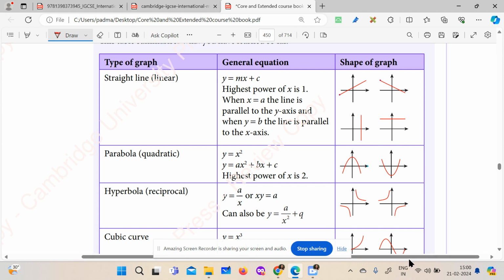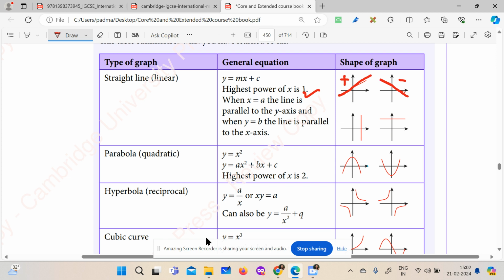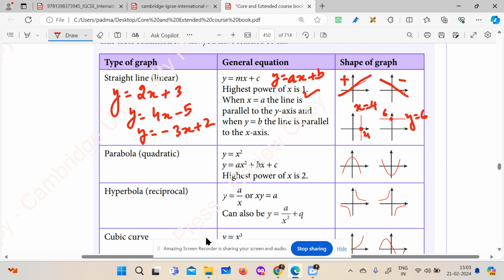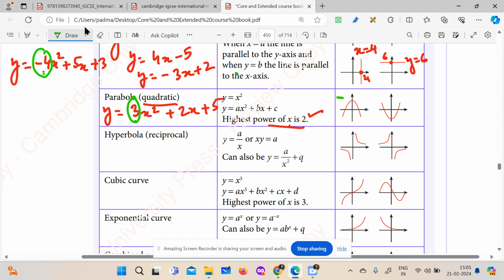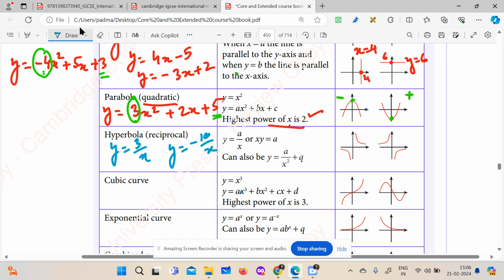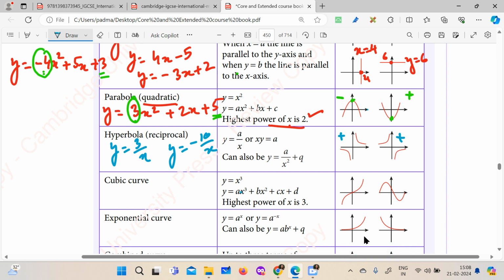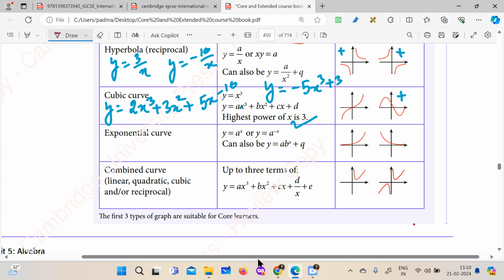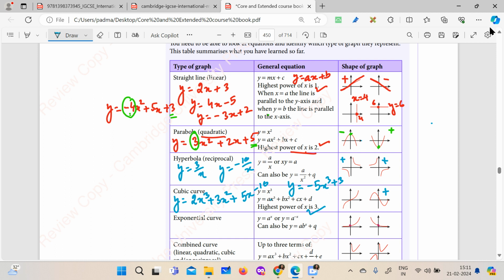Understanding Nature of graph, Characteristics of graph based on the given equation.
Graphs of functions take many different forms. It is important to be
able to identify common functions and their graphs.
A linear function takes the form f (x) = ax + b and when graphed
produces a straight line.
A quadratic function takes the form f(x) = ax2 + bx + c where a ≠ 0. The
graph of a quadratic function also has a characteristic shape that you
can use to identify that a function is quadratic. The graphs of quadratic functions are always either U-shaped or upside down U-shaped. The values of a, b and c affect the shape and position of the graph. The graph also has a line of symmetry.
A cubic function takes the form f(x) = ax3 + bx2 + cx + d where a ≠ 0.
They also have an identifiable shape.
The reciprocal of x is 1/x.
.Functions where x appears in the denominator are reciprocal functions
and take the form f(x) a
x = , where a ≠ 0.
The axes are known as asymptotes. An asymptote is a line to which a
curve gets closer and closer but never actually meets. The graph also
has rotational symmetry.
An exponential function will typically take the form f(x) = ax.